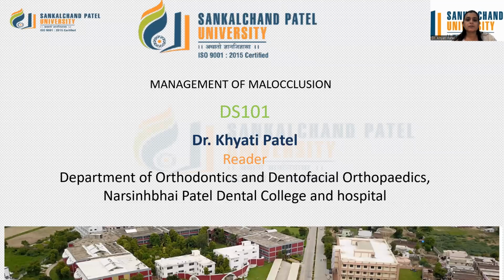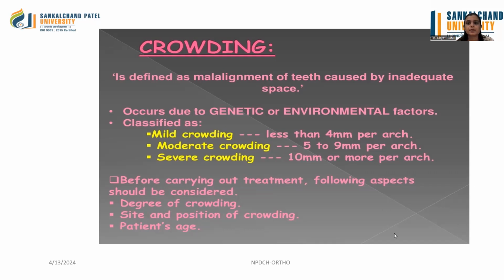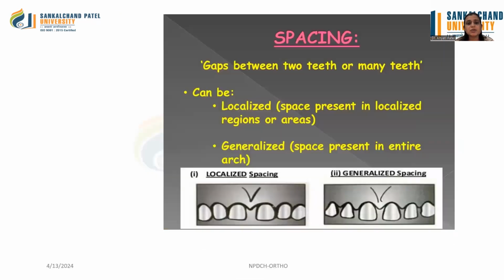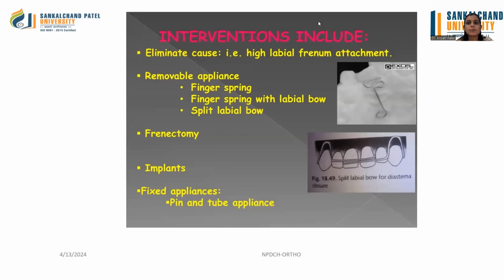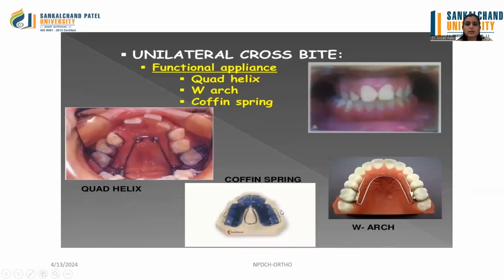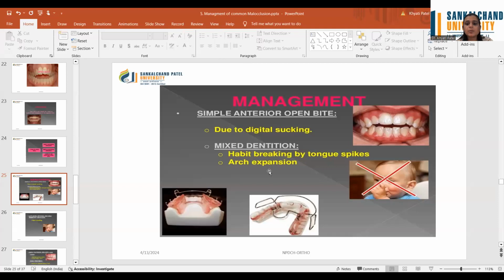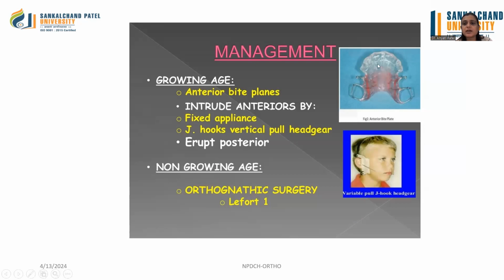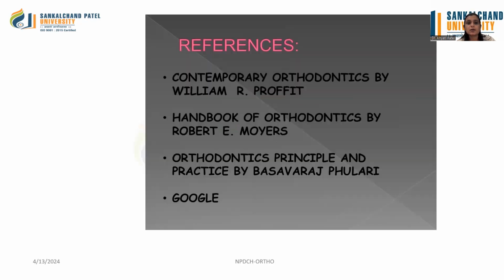6 Management of some common malocclusion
This presentation is about different types of common malocclusion and their treatment modalities in Orthodontics.